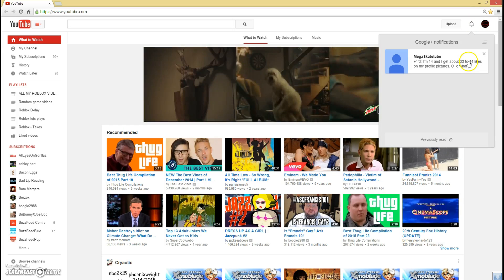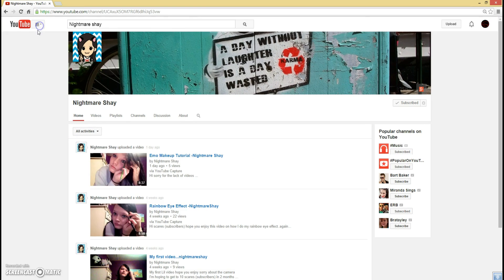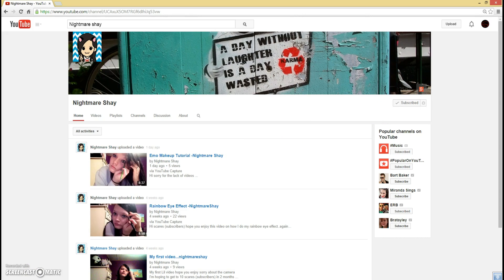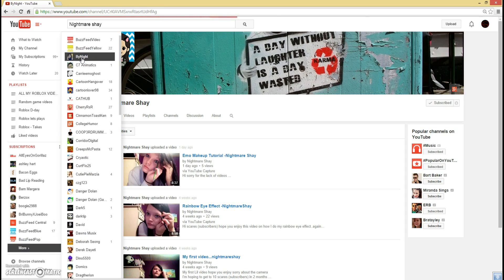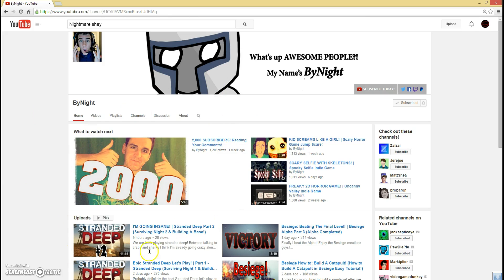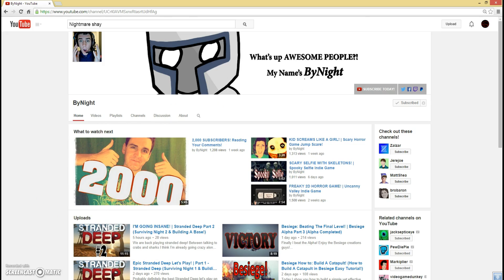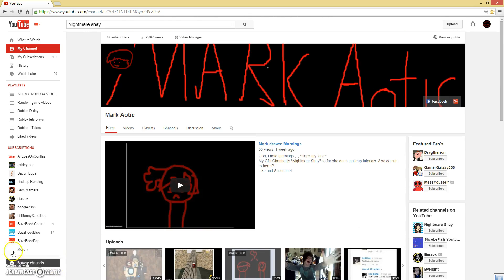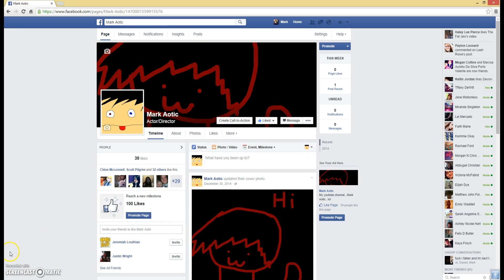Channel News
Hey guys! I missed this week!